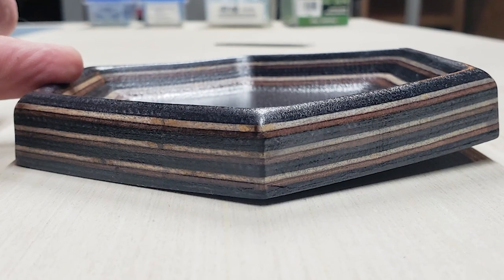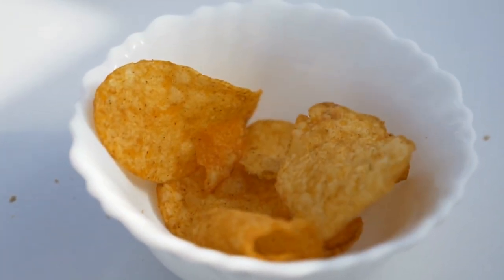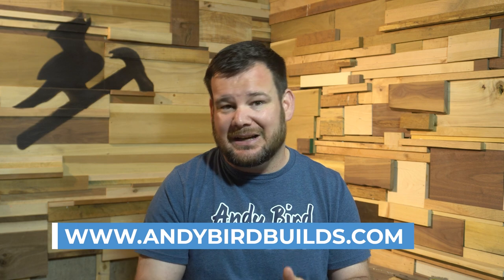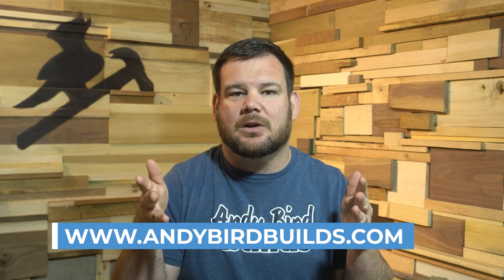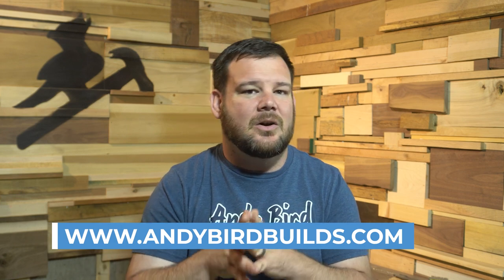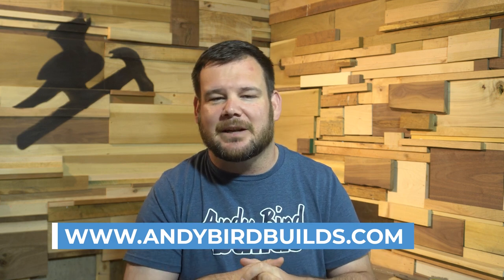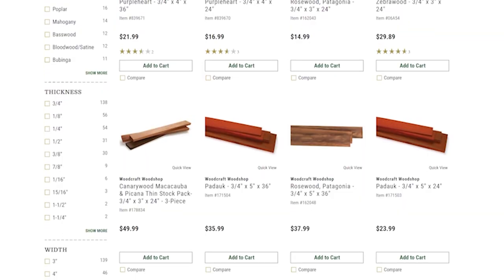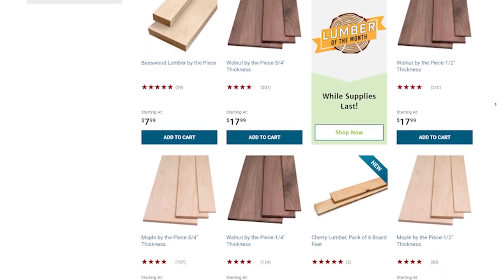How To Buy Wood For Your CNC Projects and Products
5 Tips On Buying Wood For Your CNC Woodworking Projects

⚫ Wood Starter Pack

⚫Tools I Use